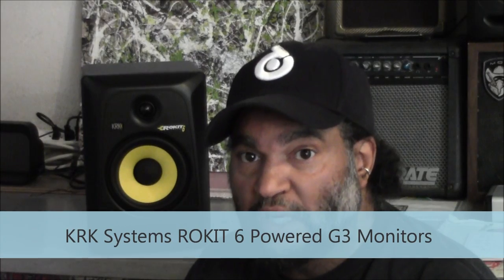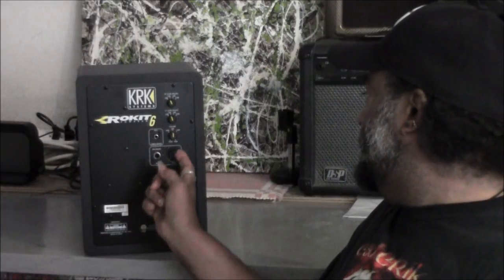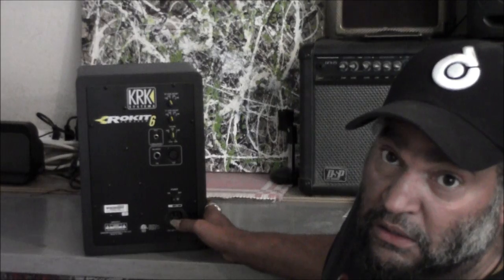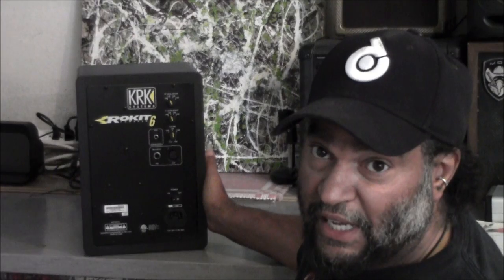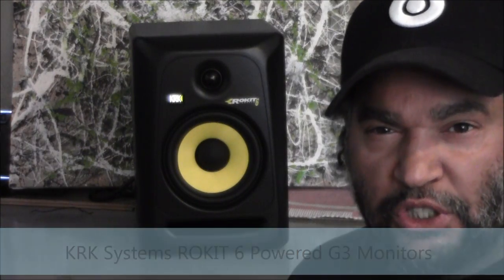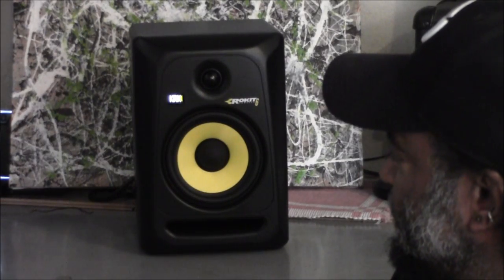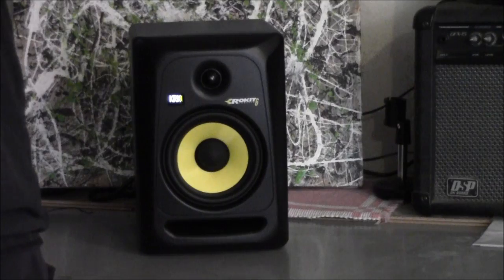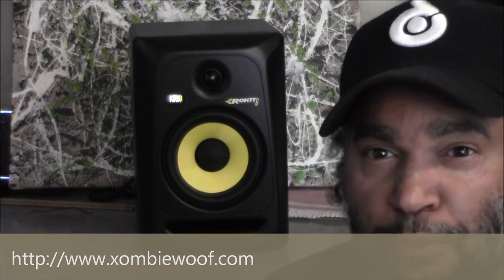KRK ROKIT6 G3 Studio Monitors Review and Demonstration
Joseph Timmons of Xombiewoof Magazine does a demonstration of the KRK Systems KRK ROKIT6 G3 Studio Monitors, proving high quality sound is possible in small frame sound units.

for more info and retail locations.